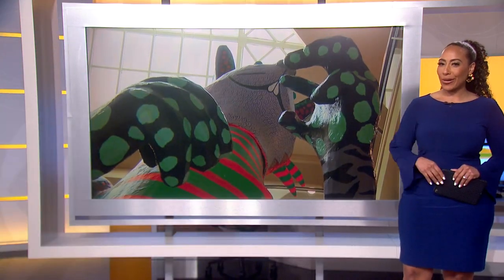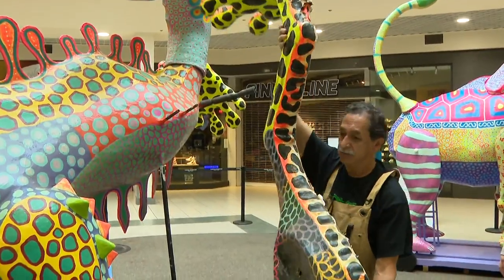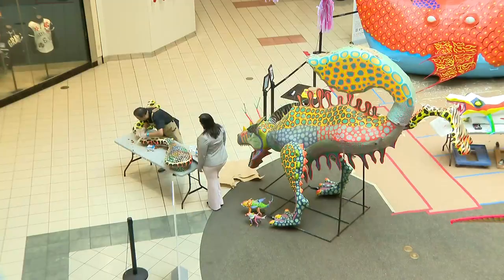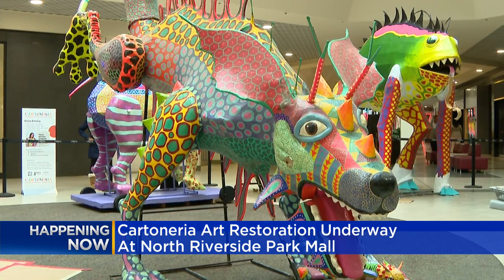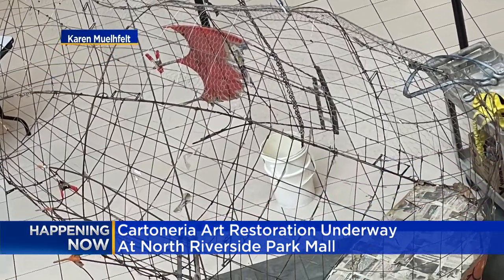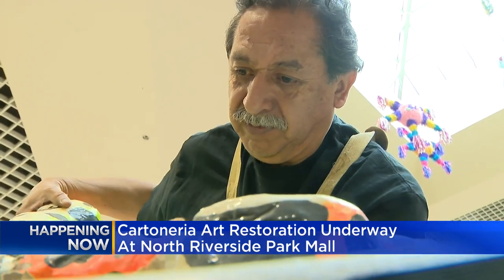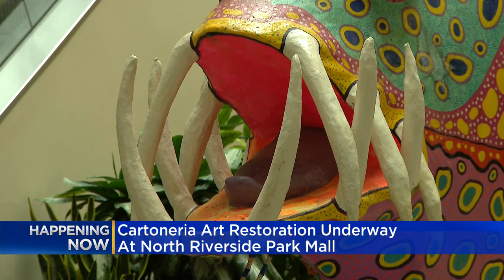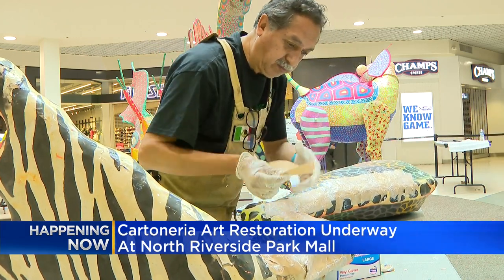Restoration project at North Riverside Park Mall shedding light on art from Mexico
An ongoing restoration project at North Riverside Park Mall is shedding light on a unique and vibrant art form Mexico.